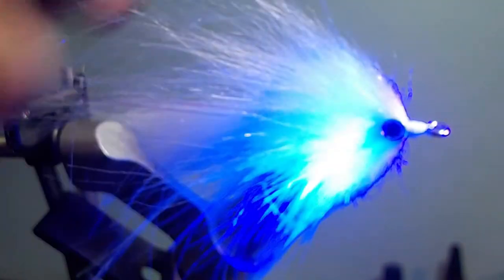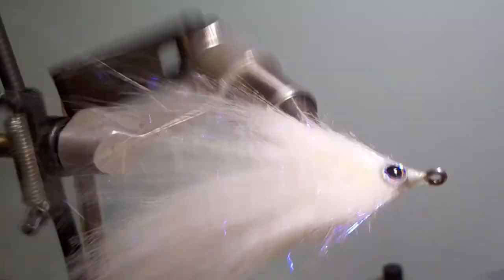Craft fur Baitfish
Craft fur Baitfish for Snook, speckled Trout, Redfish, Tarpon...